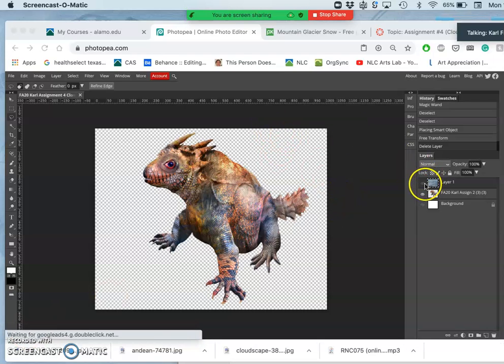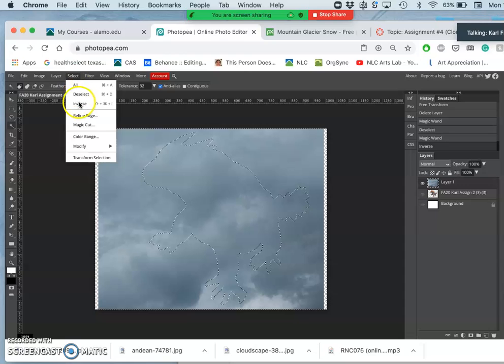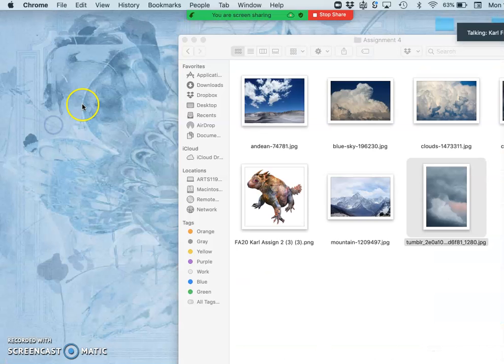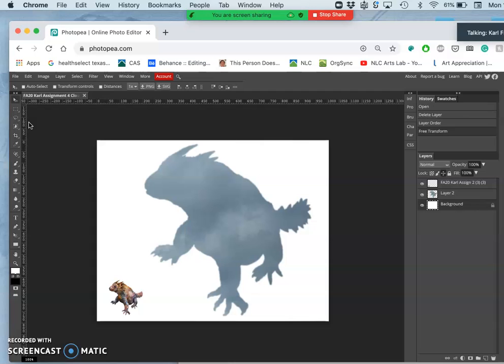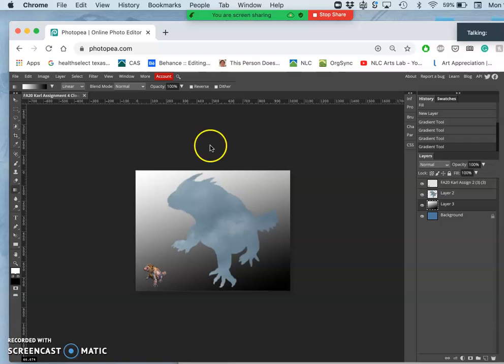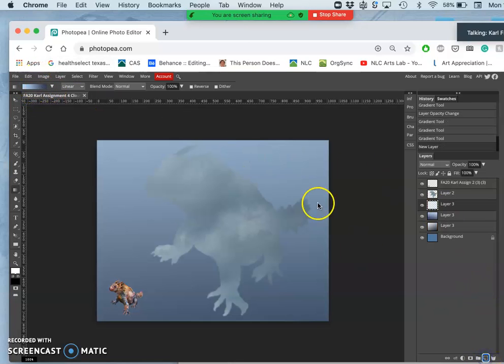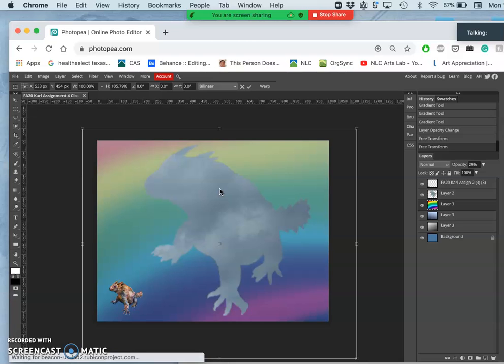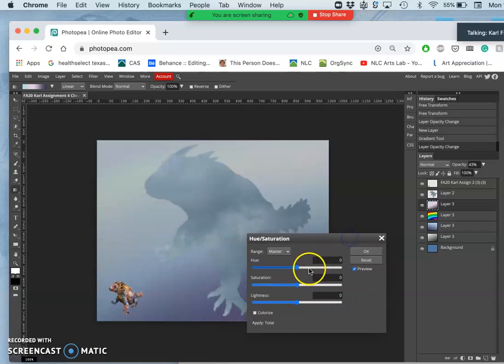3 Painting a Sky with the Gradient Tool